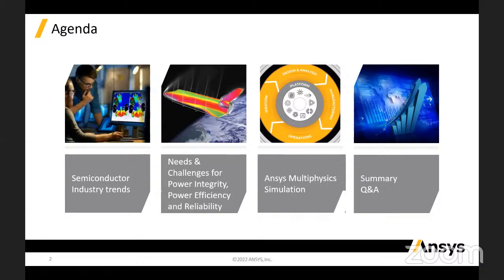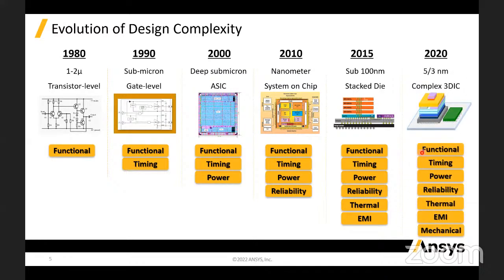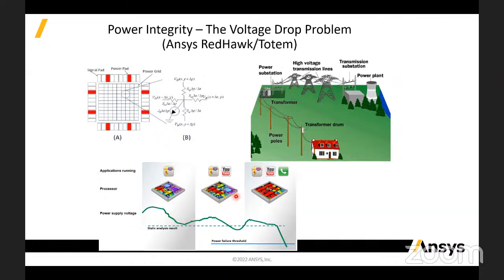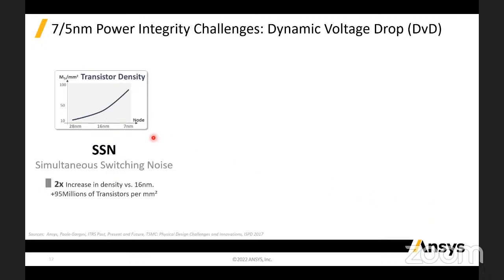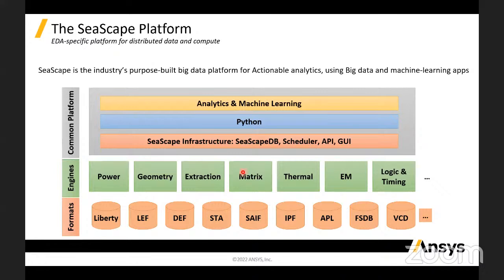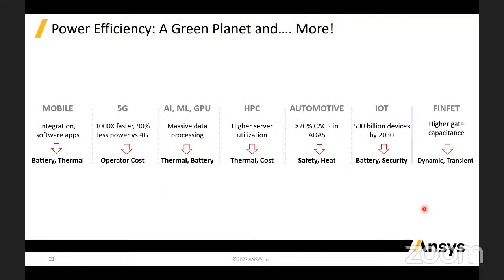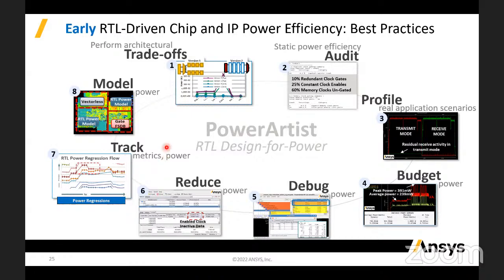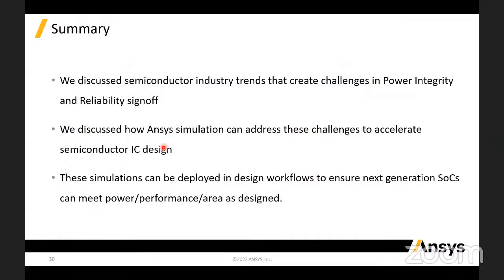LIVE _ Accelerating Semiconductor IC design using Ansys simulation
Please post questions/comments that are relevant to the theme of the Live interaction and the speaker

This topic will cover the importance of using simulation to address key challenges in semiconductor integrated-circuit (IC) design. Semiconductors/ICs are now the backbone of many industries, ranging across computing (microprocessors, GPUs), telecommunication (smartphones), household appliances (sensors, Internet of Things devices), and transportation. This presentation will highlight how simulation is key to designing ICs for such complex applications, while addressing time to market, power consumption, performance, and area/size constraints.

Mr Vinayakam Subramanian is a subject matter expert in Power Integrity, Signal Integrity and Reliability simulations on advanced IC designs with over 15 years of experience in this space. He loves to solve multi-physics challenges that require combining technologies across various domains. He is responsible for product management of Voltage-Timing simulation solution for advanced chip designs and has championed the use of simulation for power integrity at top semiconductor design companies. He was awarded with University First Rank in Bachelors degree in Electronics &Communication. He joined Ansys in 2006, has taken several diverse roles across field application & product engineering and is currently working as Director of Applications Engineering, based out of India.